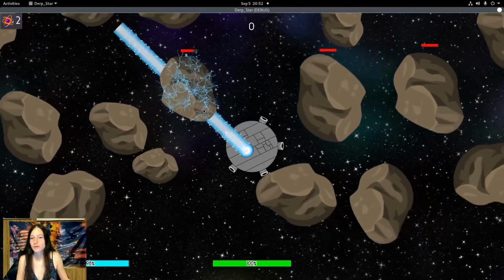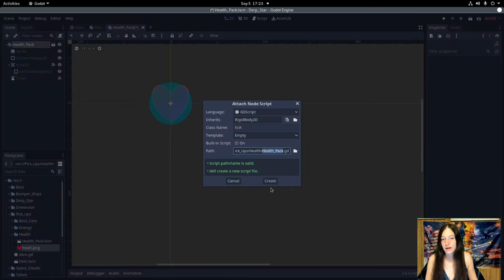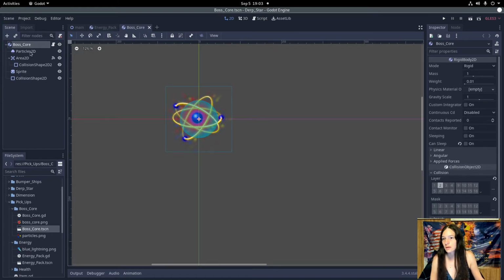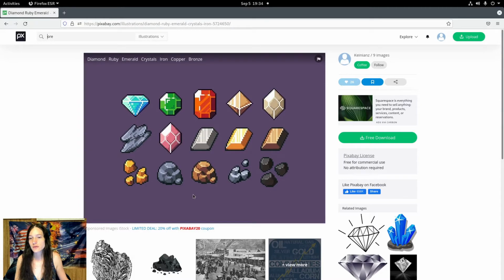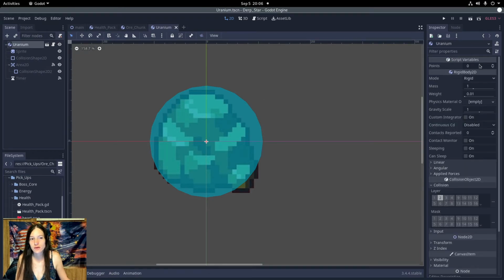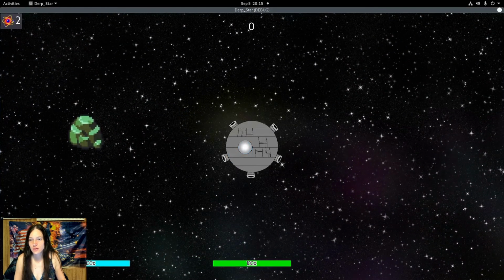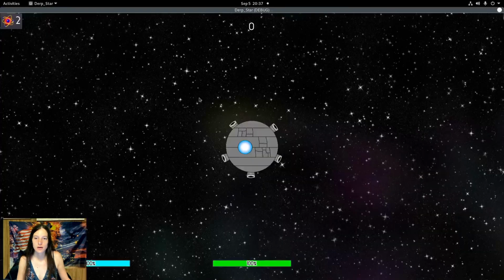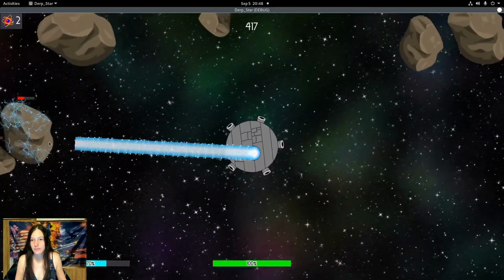Classy Ores - Inherited Scenes in Godot - Derp Star 37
00:00 intro
00:17 base item scene
02:25 refactor energy-pack
05:24 refactor boss-core
07:42 ore base scene
08:35 GIMP colorize
08:55 uranium ore
09:26 unique collision shape
11:49 set ore size
14:02 asteroid drops ore
17:05 add cobalt and gold
17:53 randomize ore drop